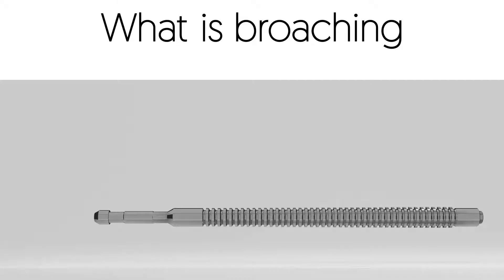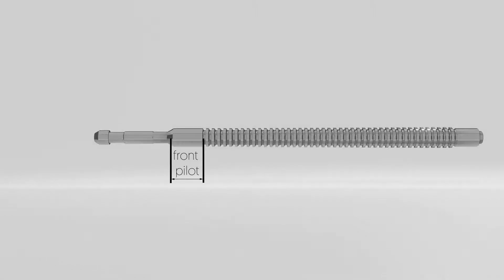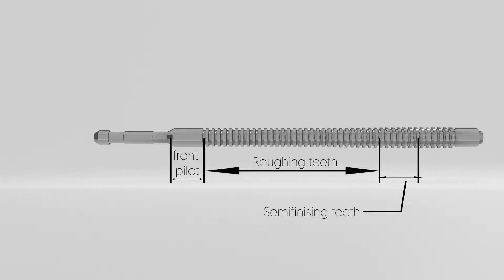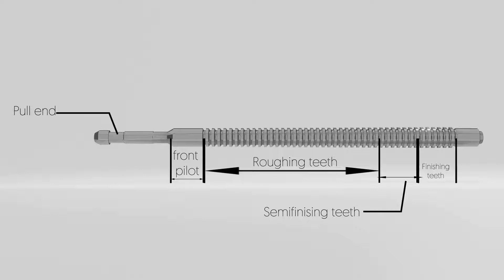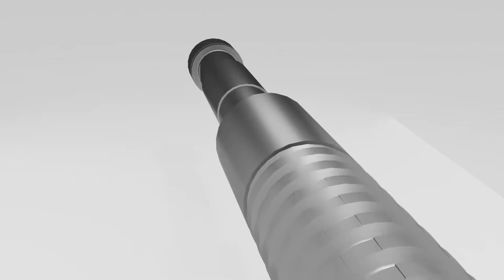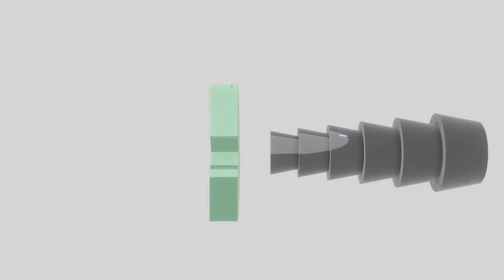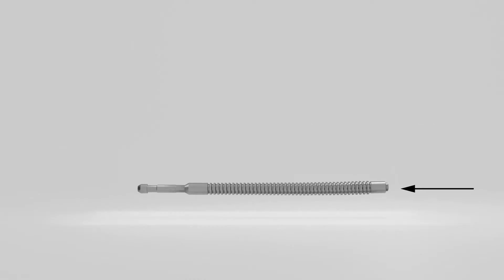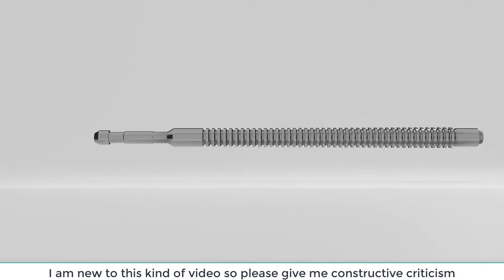What is Broaching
UDEMY COURSE SOLIDWORKS ANIMATION AND MOTION ANALYSIS VOUCHER  :
[link will expire on 24 April 2021]

The reason i have create separate channel is that people don't like mix things so if anybody interested some certain things they can enjoy whatever they want to learn